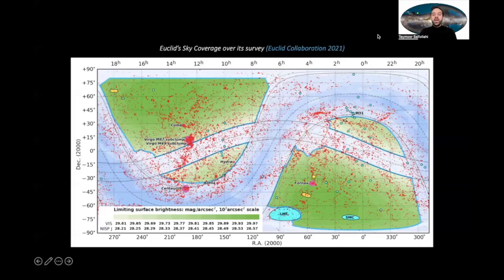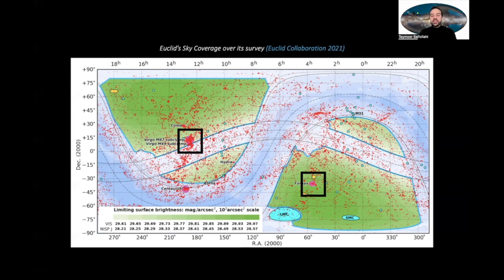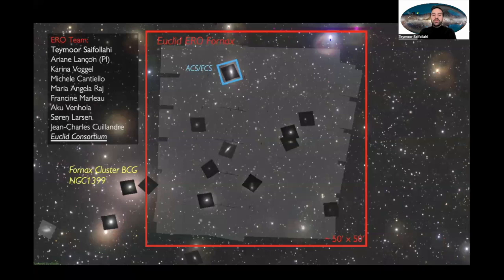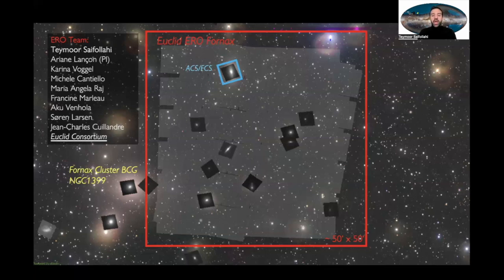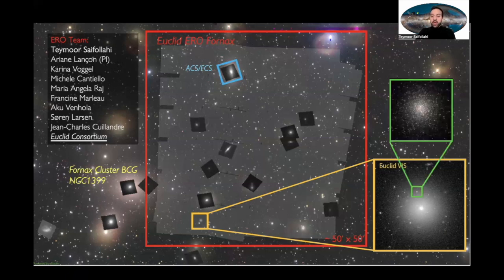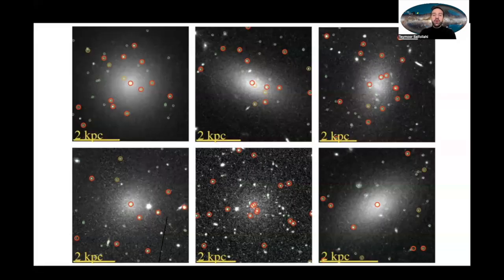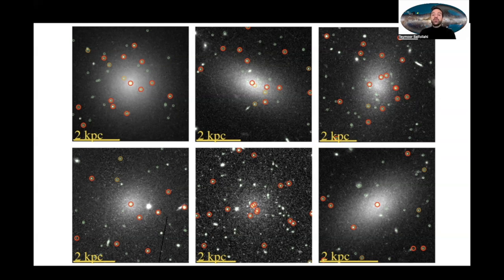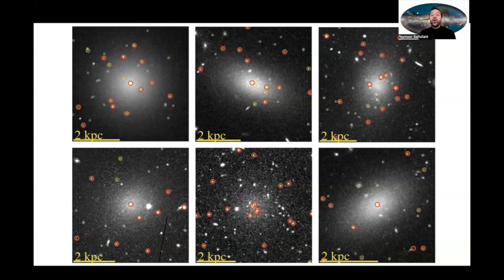Identifying Globular Clusters in the Fornax Cluster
The video describes the work done in a ERO paper on Globular clusters in the Fornax galaxy cluster at 20 Mpc. EC scientists have identified globular clusters within a field in the center of the Fornax cluster. Science team also identified globular clusters around dwarf galaxies in this field and investigated the properties of these globular clusters, the number counts, luminosity and distribution.

Copyright: Euclid Consortium
Producer: Andras Kovacs, Adrienn Adam